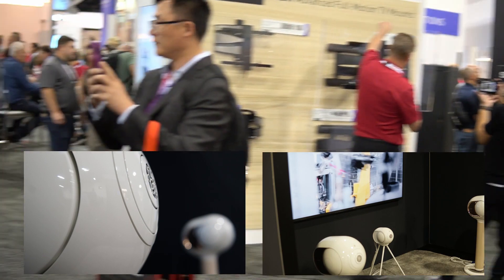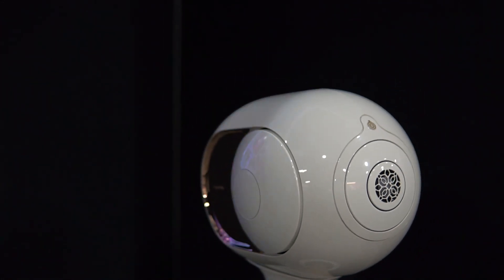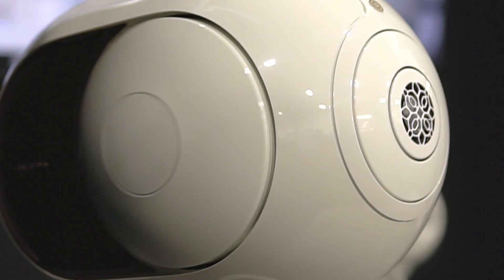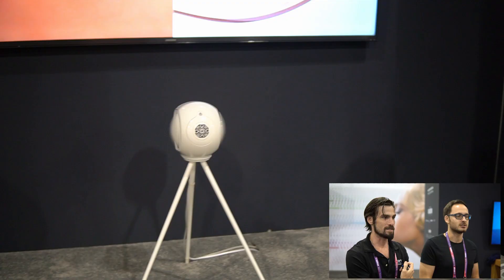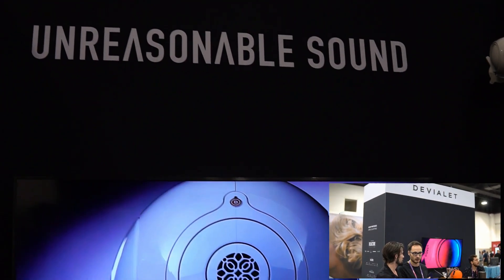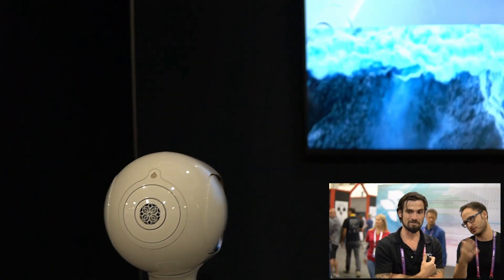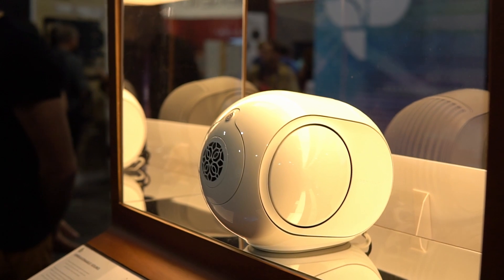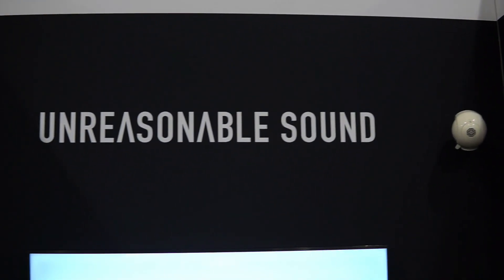Gold PHANTOM Speakers!? Devialet PHANTOM REACTOR & PREMIER Speakers 4500Watts! CEDIA SHOW 2019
Forget what you think you know. Unlike any wireless speakers that have gone before, Phantom Premier's revolutionary technologies fuse together to deliver an intense emotional experience. One you can literally feel in your bones. - Devialet

Plug, play and unleash the physical impact of a high-end ultra-dense sound with power, clarity and precision like nothing you've ever encountered.

Hi-Fi. Docks. Speakers. Home cinema. Wireless, bluetooth or multiroom. Phantom Premier obliterates all existing home sound systems.

Free Nationwide shipping. We can provide a full consultation over the phone and help you choose the correct products for your home. We will work with your installer to ensure the perfect solution. If you are local to DFW, please give us a call for a complimentary in-home consult and/or showroom demo. Thanks.